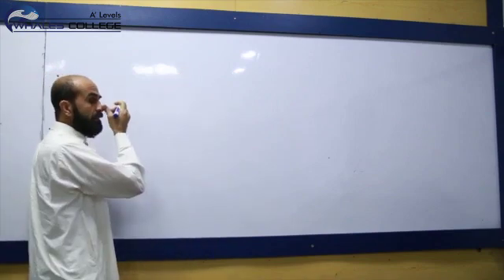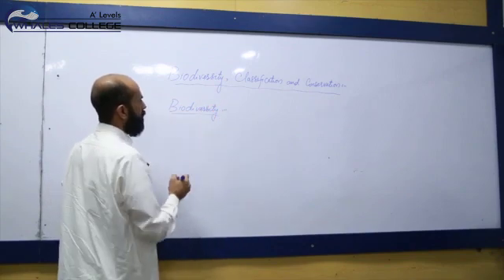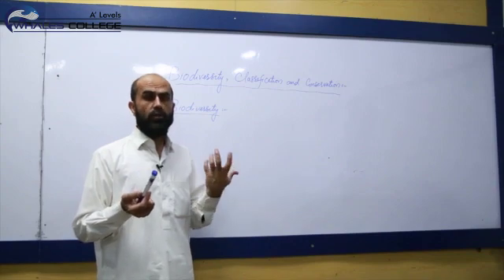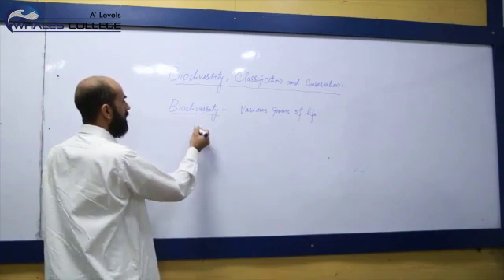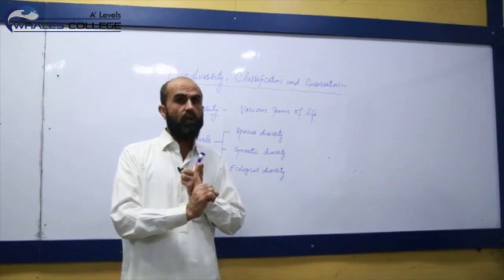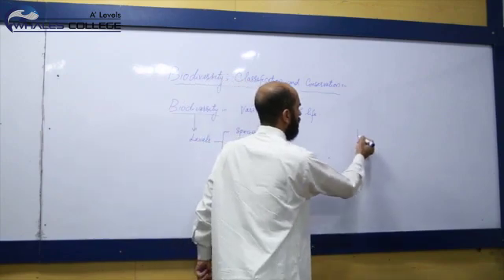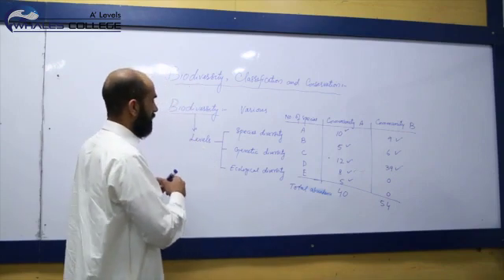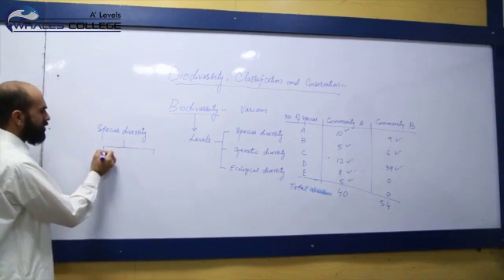Part 01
Biodiversity